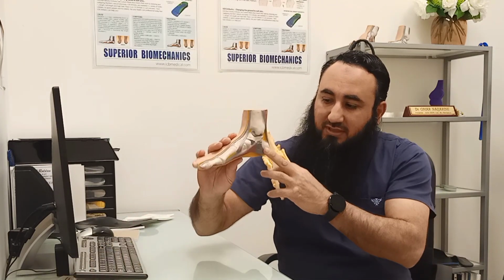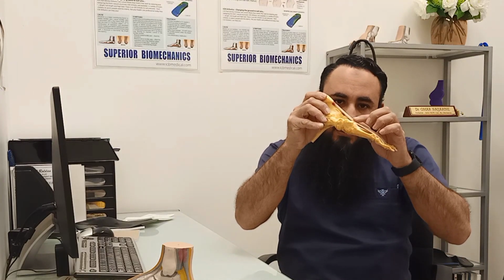Do you have Heel Pain? - Dr Omar Najjarine - Podiatrist - Total Foot and Ankle Clinic